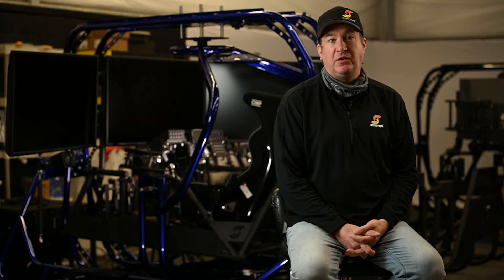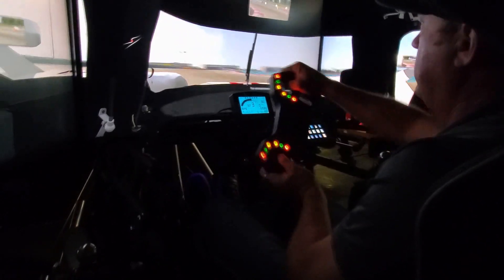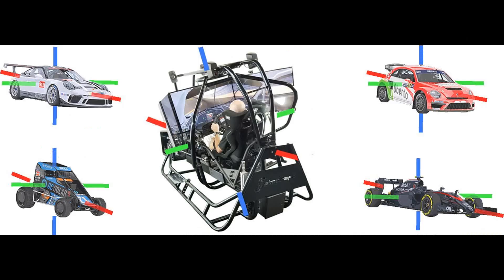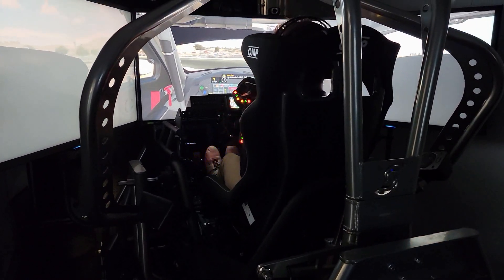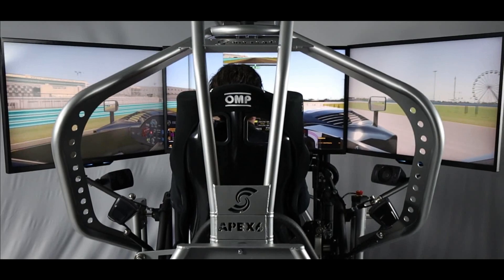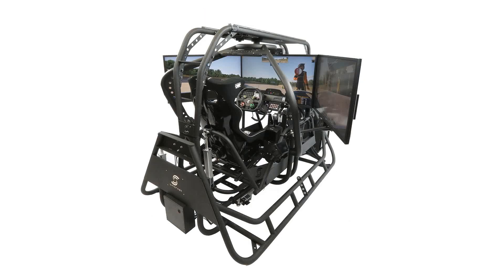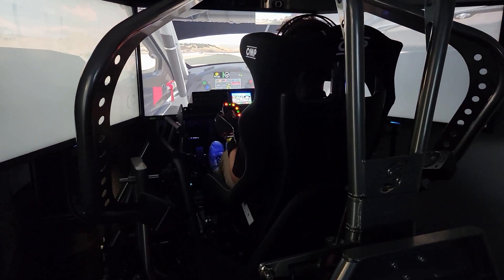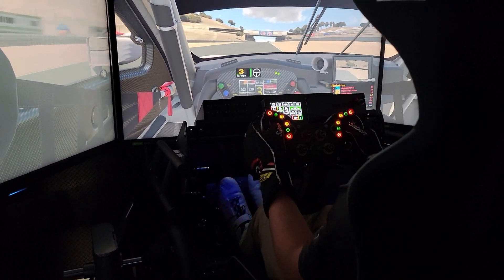The SimCraft Difference - 6DOF Full Motion Racing Simulator - Physics Matter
In the SimCraft APEX6 GT 6DOF Racing Simulator, the center cockpit becomes the rigid body you are trying to simulate.  When you use a physics based approach to motion simulation, recreating the same way vehicles move in real life, the simulation is as accurate as you can make it.  This is the SimCraft difference.